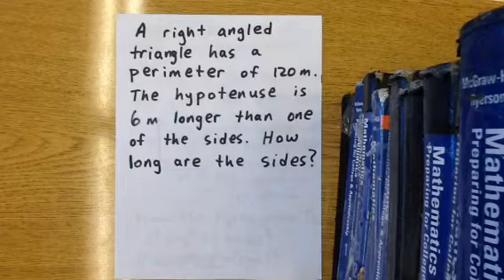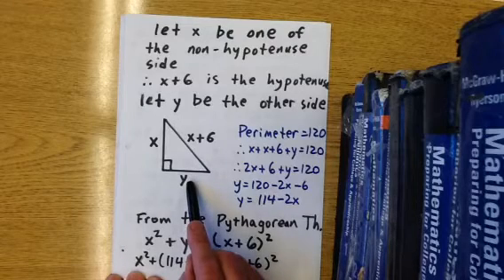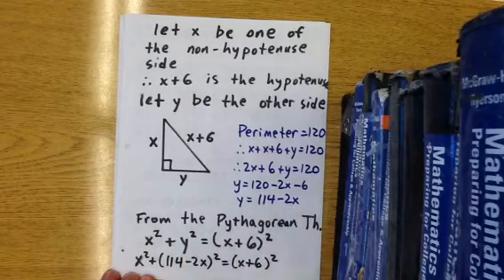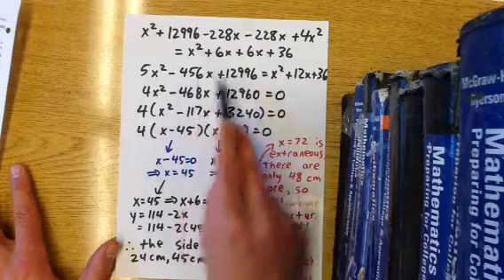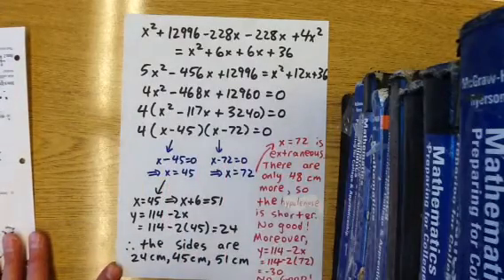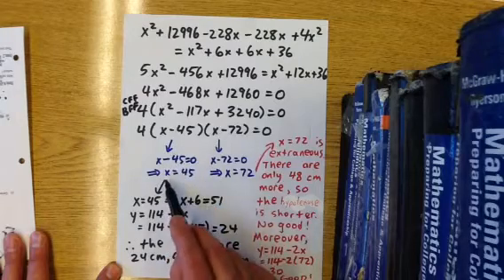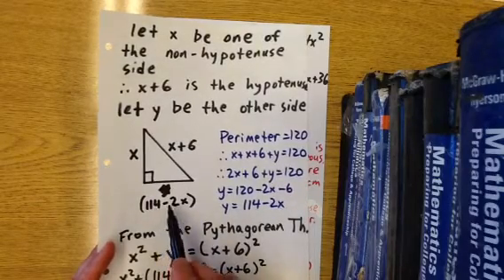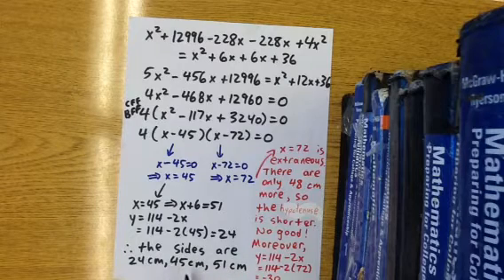Quadratic zeros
Quadratic zeros. A right angled triangle has a perimeter of 120 cm and a hypotenuse that is 6 cm longer than one of the other sides. What are the lengths of the sides?